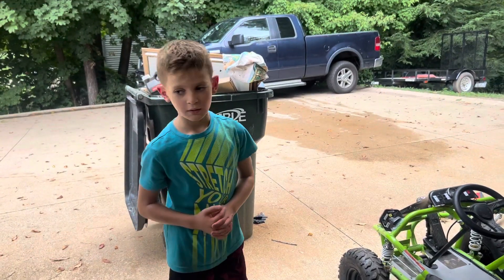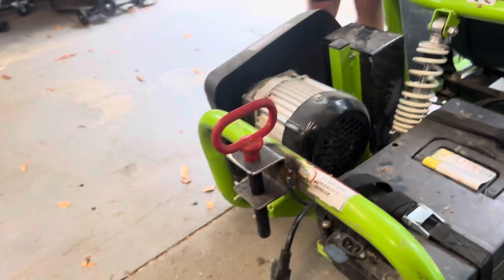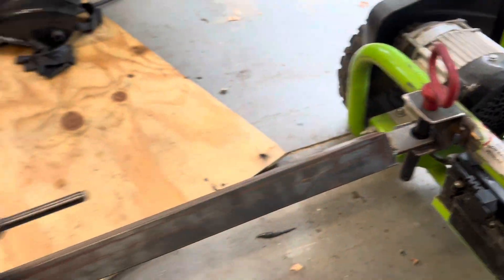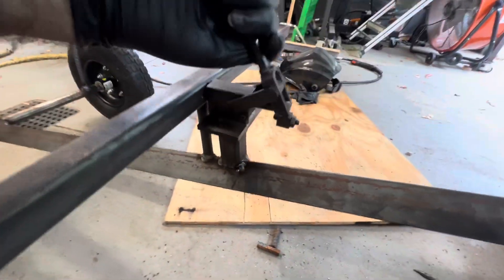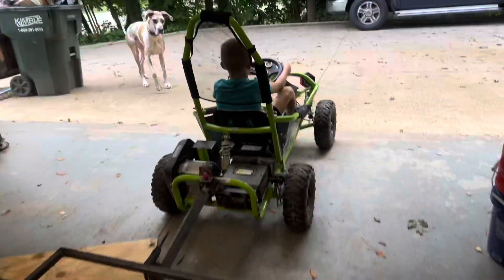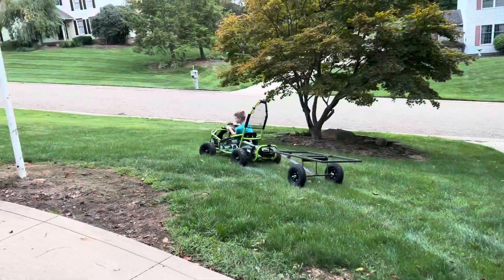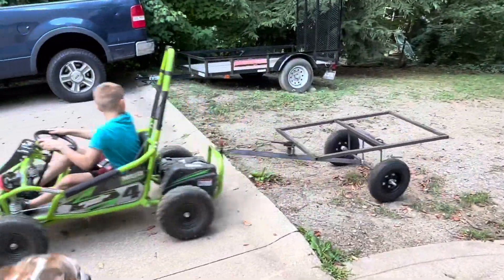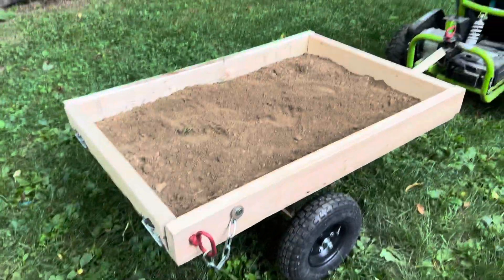Electric Go Kart Dump Trailer DIY Build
Today we build a dump trailer to be towed behind a go kart, lawn mower, ATV, or anything else with a hitch pin. It came out nice for using scrap metal around the shop!